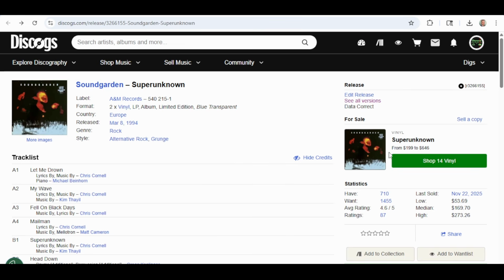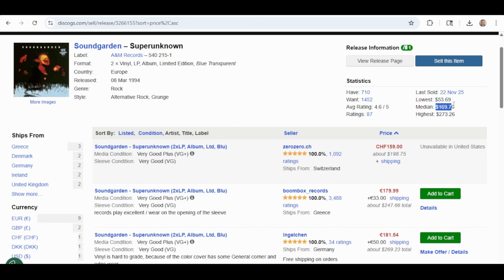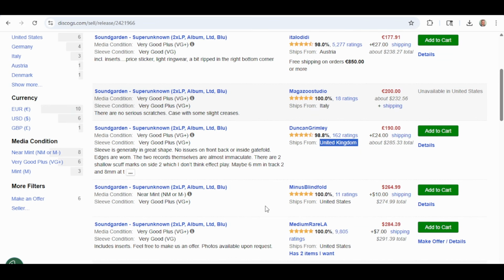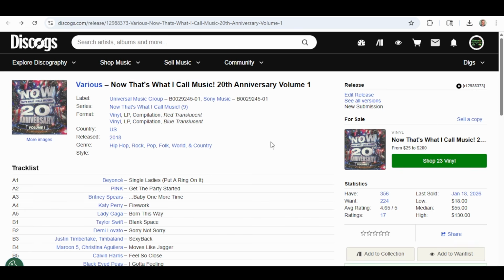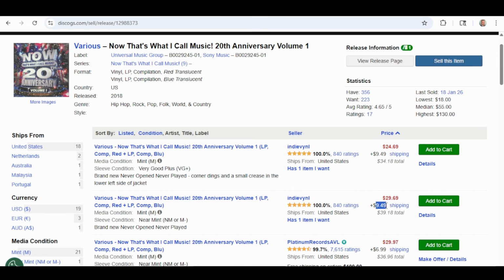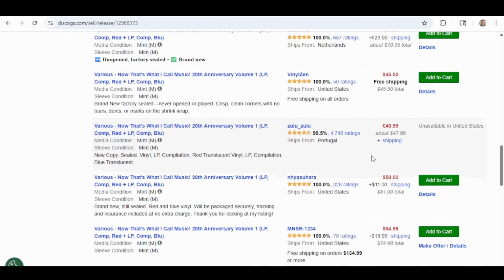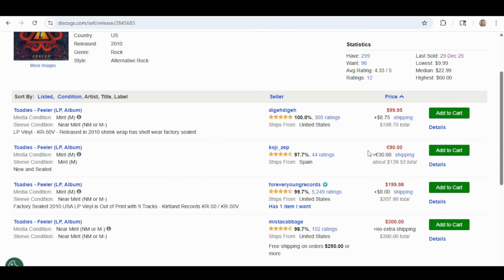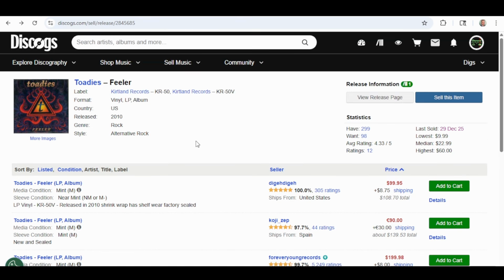Discogs is LYING to you!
This is a follow-up to my video about how to properly price your records.  In this video, I will dive a bit deeper into how the Discogs pricing system works and how it can be confusing without a closer look at the details.